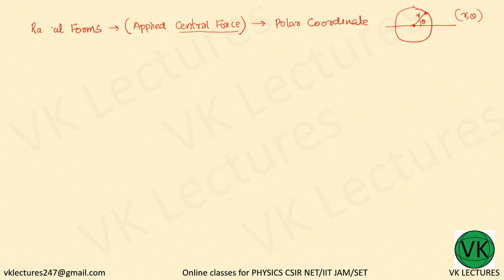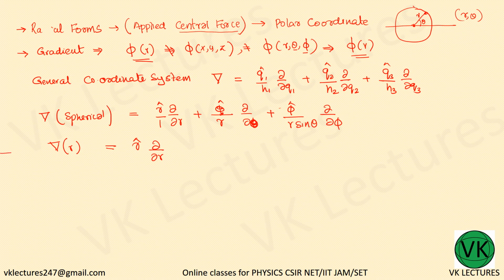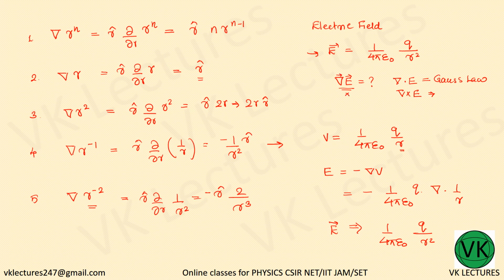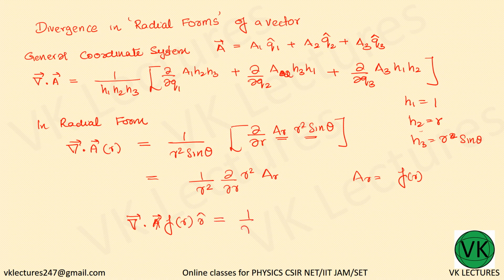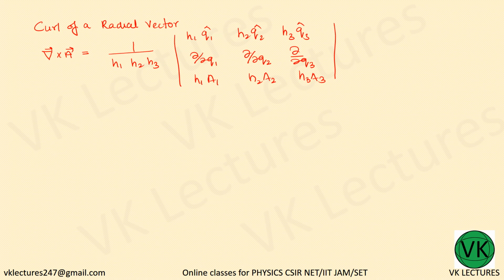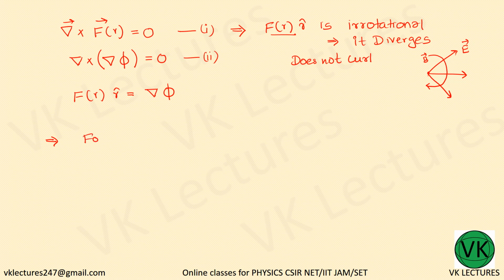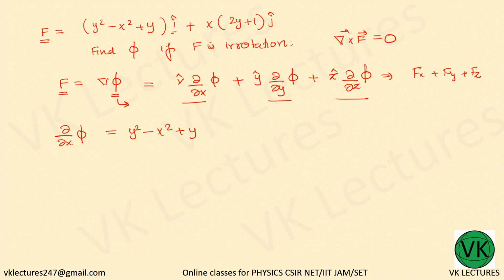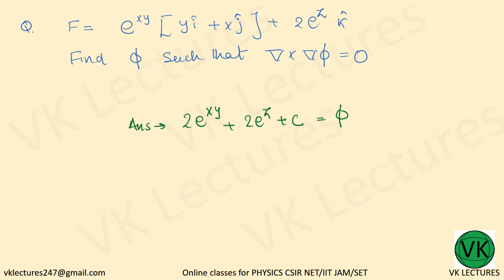04 radial forms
📚 In this video, we cover Gradient, Divergence, and Curl in Radial Form, a key topic in Vector Calculus and Mathematical Physics. Understanding these in different coordinate systems is essential for Electrodynamics, Fluid Mechanics, and Physics competitive exams.

✨ What you’ll learn in this class:

Derivation of Gradient, Divergence, and Curl in Radial (Spherical) Form

Step-by-step problem solving using these operators

Applications in Electrodynamics, Fluid Mechanics, and Mechanics

Exam-focused tips for solving vector calculus questions efficiently

This video is part of our Physics Competitive Exam Preparation Series, covering Vector Calculus, Mathematical Physics, Classical Mechanics, Quantum Mechanics, Electrodynamics, Thermodynamics, and more.